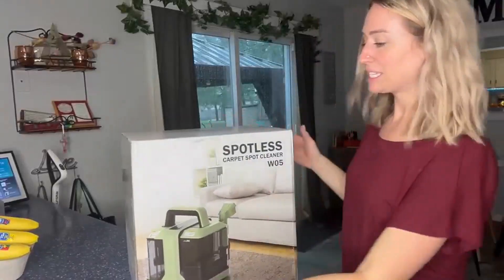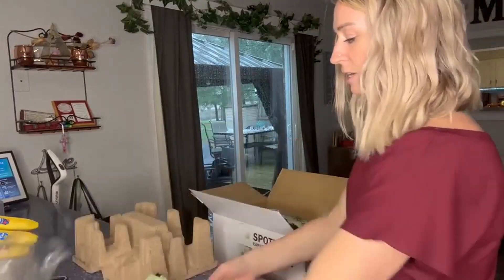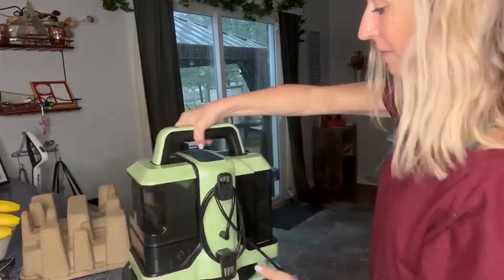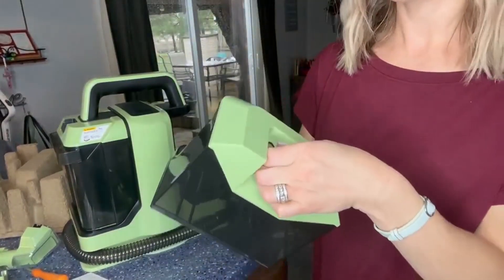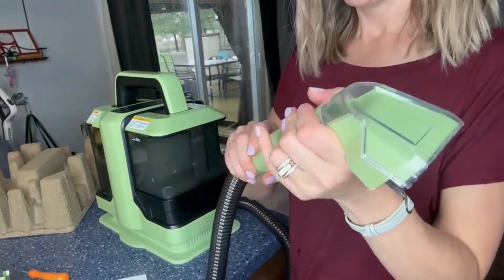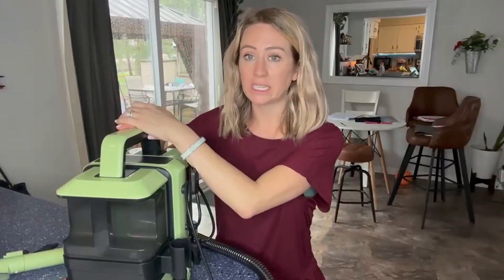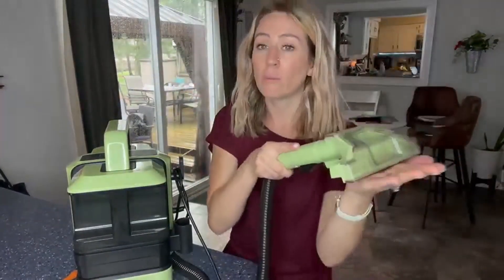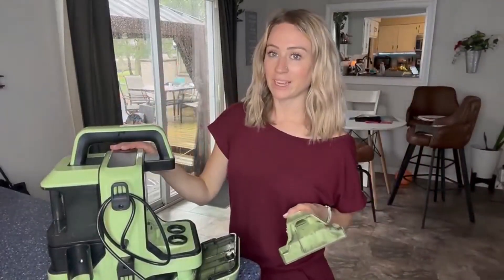Carpet Cleaner Machine, Portable Carpet & Upholstery Spot Cleaner, 18 Kpa Powerful Suction Pet Stain